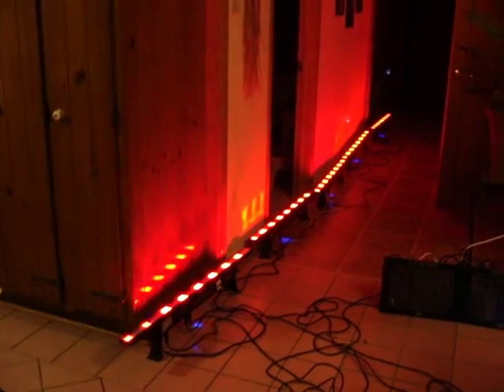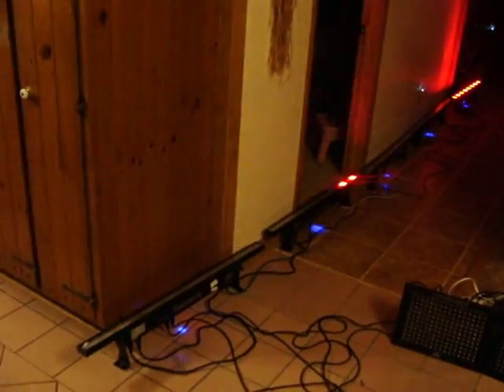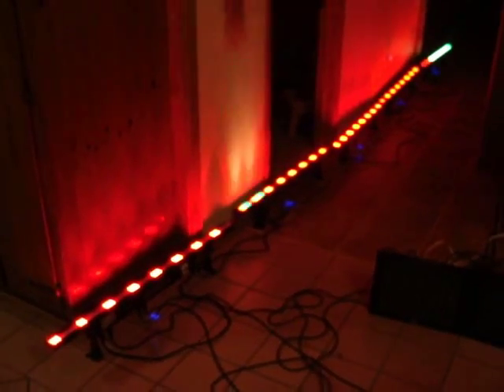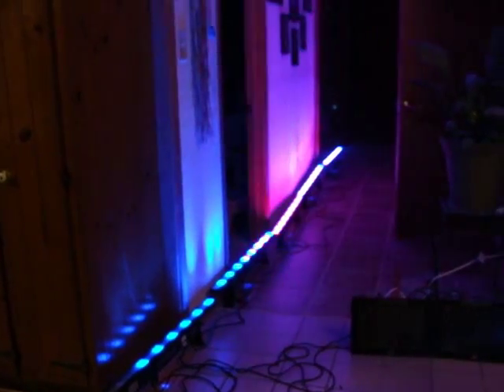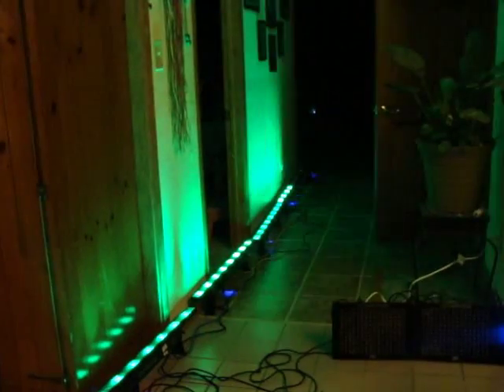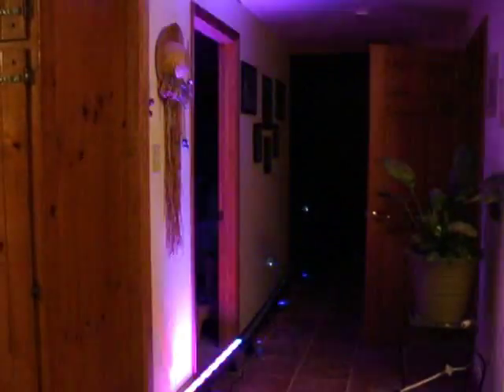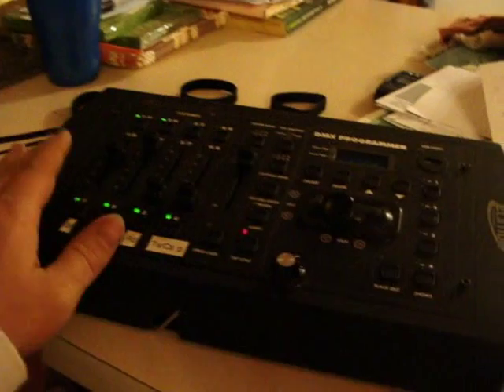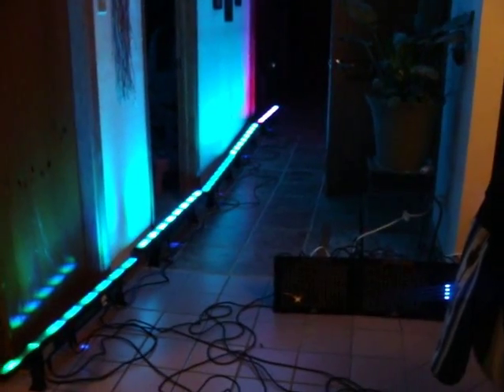fun with chauvet colorstrips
just messing around, doing some programming for uplighting